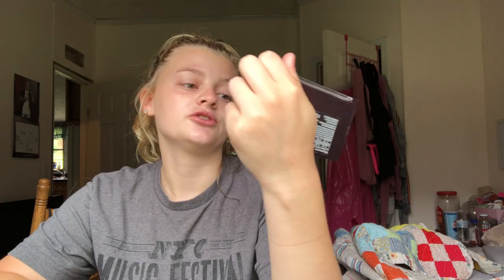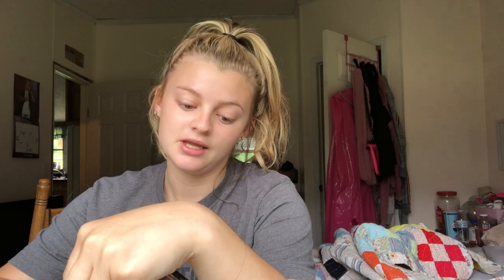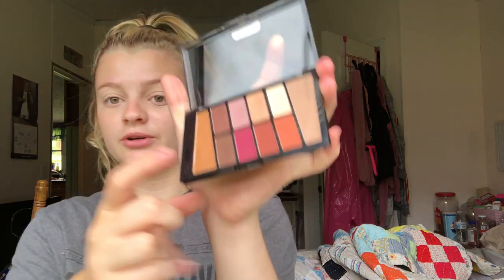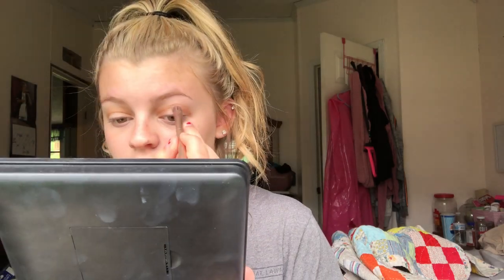cheap eyeshadow tutorial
products used:
Wet n wild rose in the air eyeshadow pallet
covergirl tru naked goldens pallet
naked 3 eyeshadow brush

depop: @dixieparrish